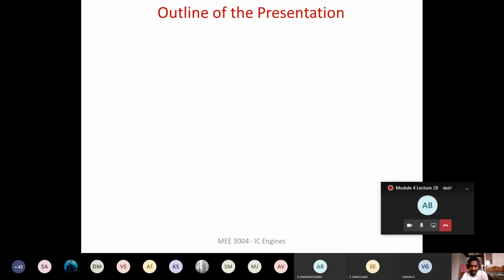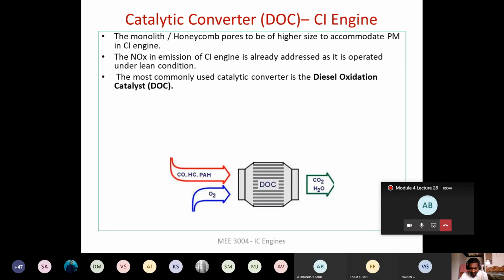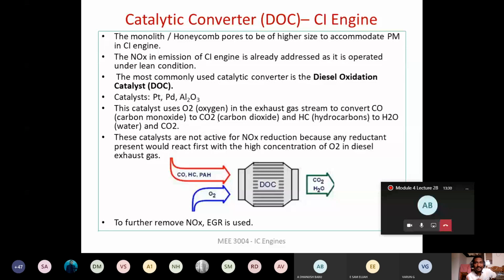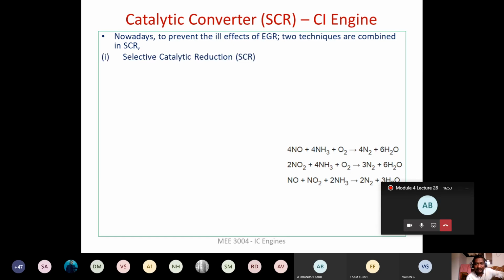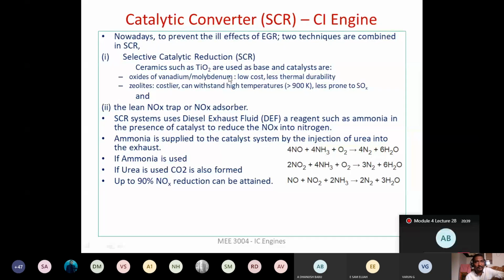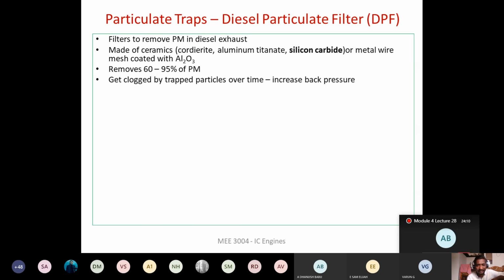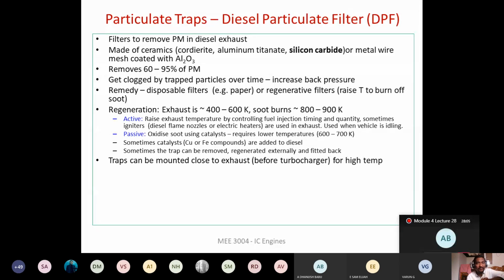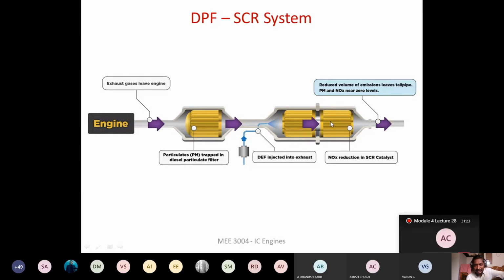29 Emission Control in CI Engine